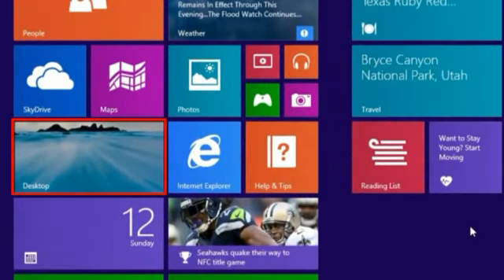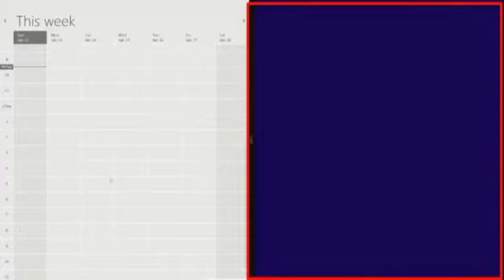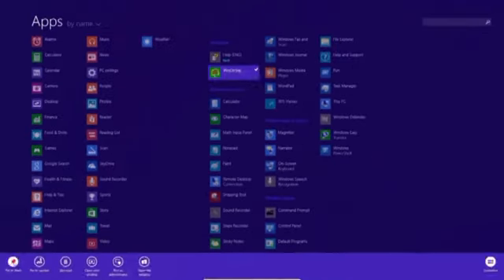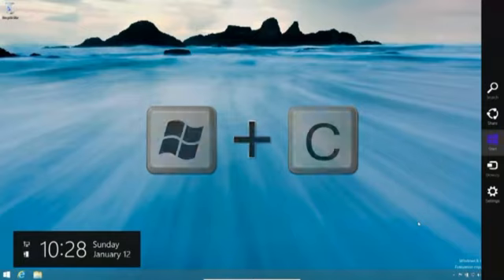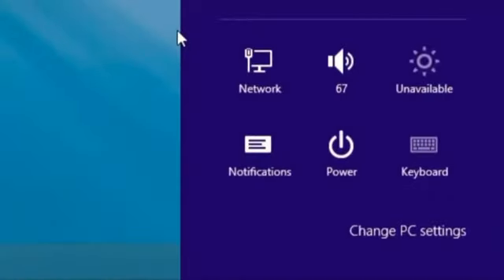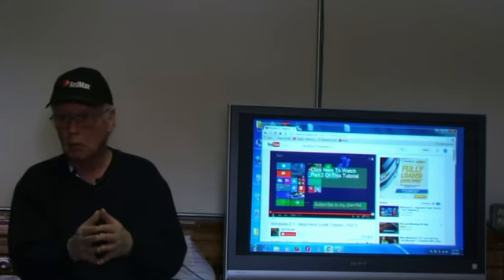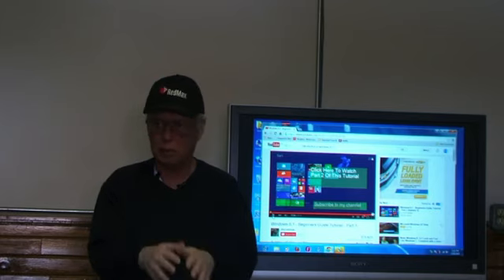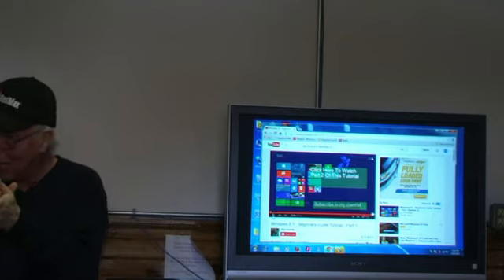Computer Club Lesson Feb16 2015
This lesson is an introduction to Windows 8.1
The final 20 minutes is a question and answer session.